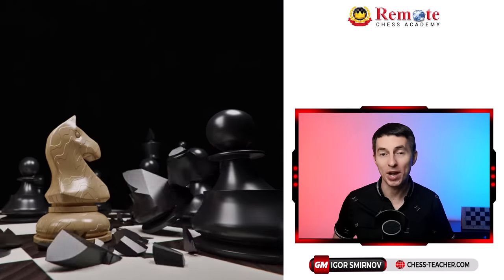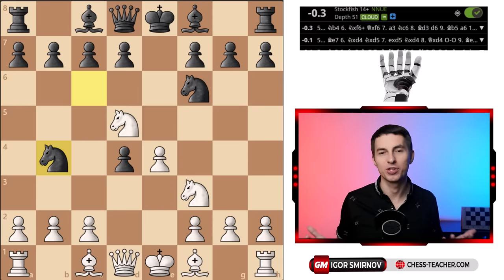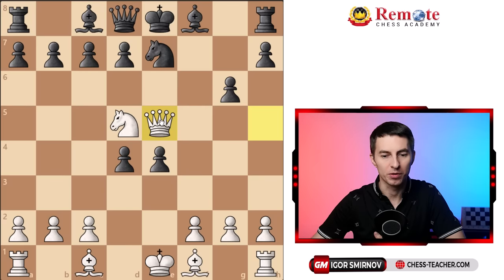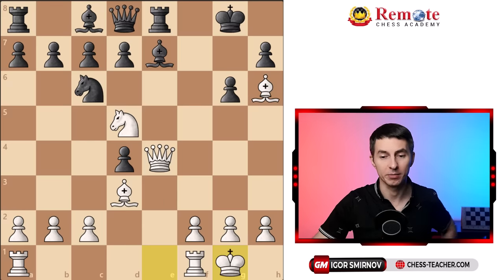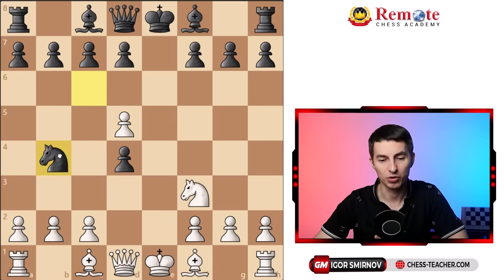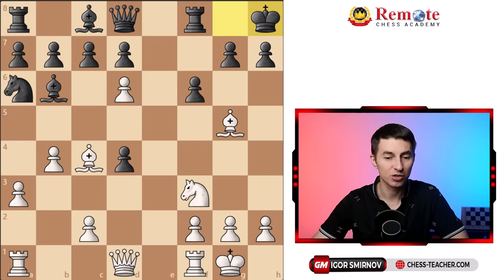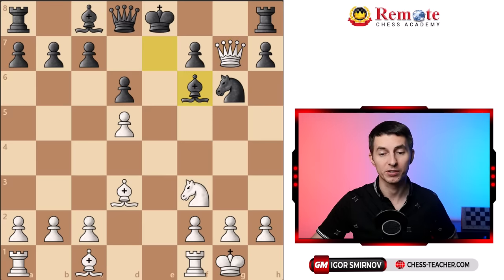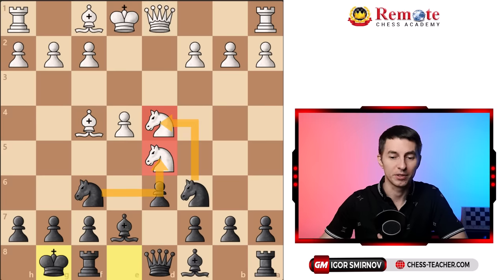Tricky & Aggressive Chess Opening Gambit for White After 1.e4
Are you searching for an aggressive yet solid chess opening that can catch your opponent off guard and lead to exciting, tactical battles on the board? Look no further! Today, we're delving into the thrilling world of the Belgrade Gambit, a lesser-known gem that can leave your opponent struggling to find the right moves.

The Belgrade Gambit unfolds after the standard opening moves 1.e4 e5 2.Nf3 Nc6. Instead of opting for the more conventional 3.Bc4, which is a popular choice among chess enthusiasts, White chooses 3.Nc3. At first glance, it might seem like just another developing move, but it sets the stage for some remarkable traps.

After 3...Nf6, White plays 4.d4, opening up the center and attacking Black's pawn on e5. Black usually captures the pawn with 4...exd4, but instead of recapturing immediately, White surprises with 5.Nd5, known as the Belgrade Gambit.

► Chapters

00:00 Most Aggressive Chess Opening for White After 1.e4
00:10 The Tricky Belgrade Gambit
01:00 Most obvious/natural moves are wrong
01:38 1) If Black plays 5...Nxe4
03:09 If Black plays Be7 after Ng5
05:06 Quiz: Find the winning moves
05:22 2) If Black plays 5...Nxd5
07:43 If Black's knight goes back
09:17 Playing Black against the Belgrade Gambit